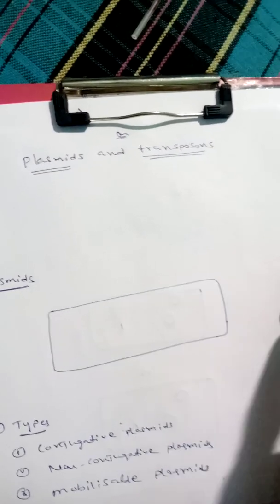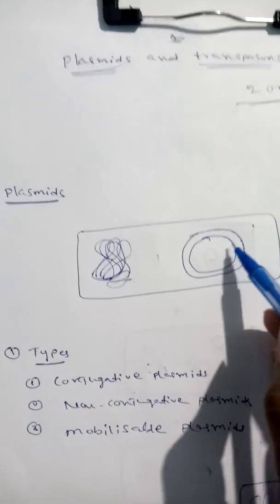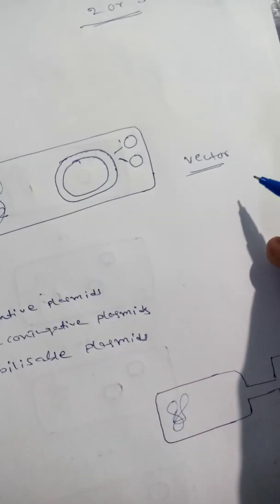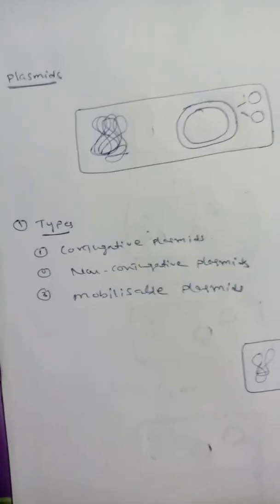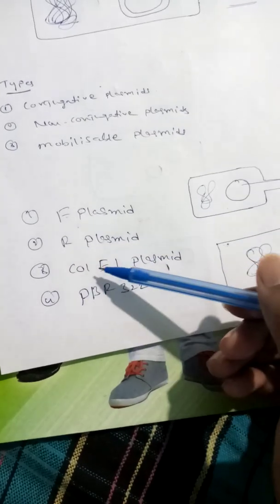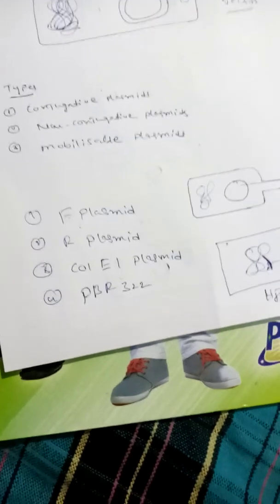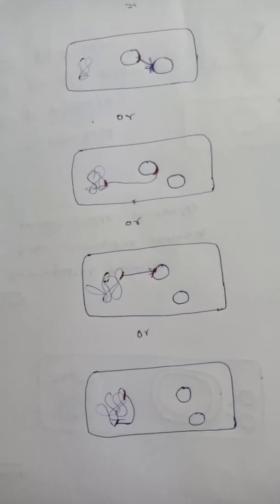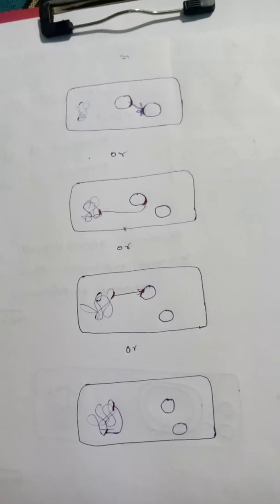Plasmids and transposons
4 th unit